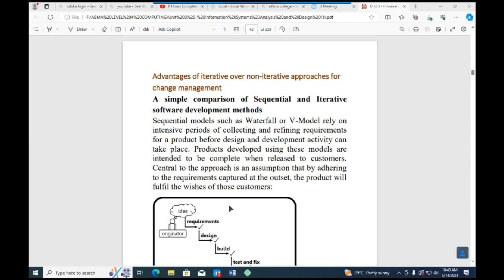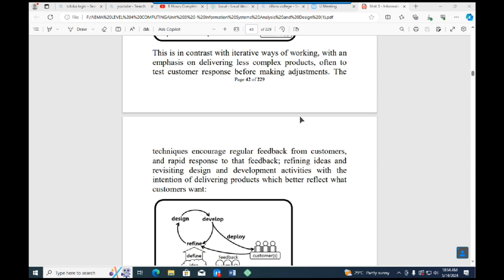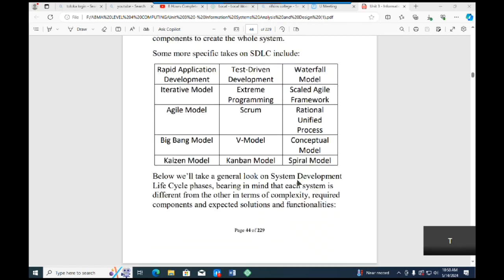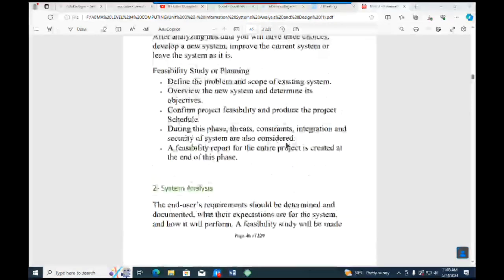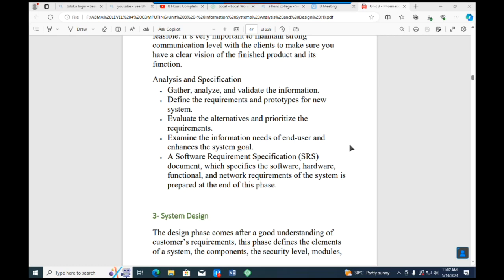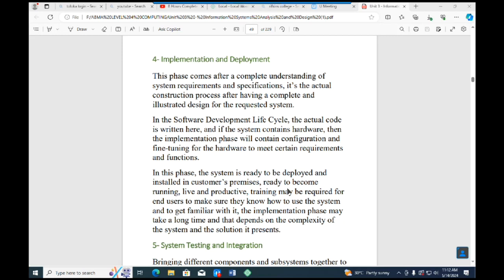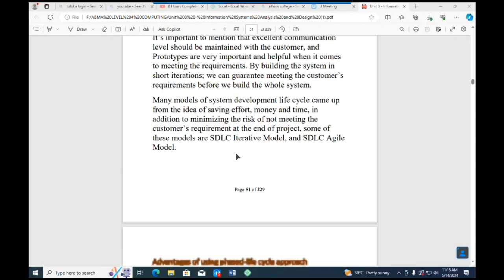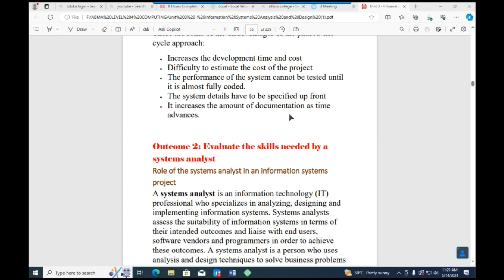Information Presentation & Analysis ABMA Level 4 || Lesson 3 || SDLC Phases